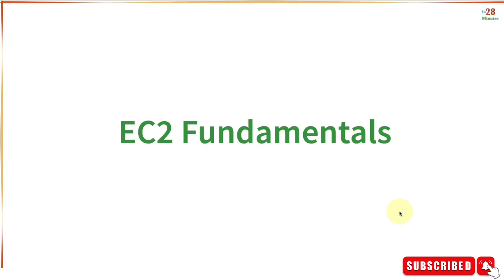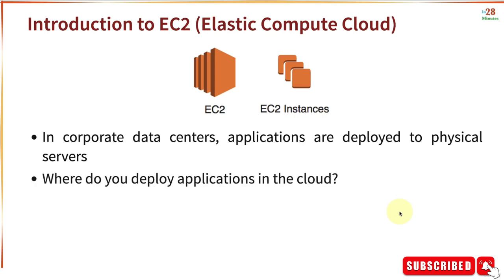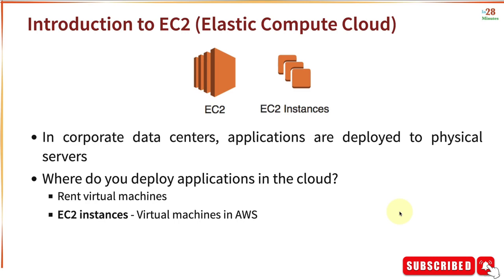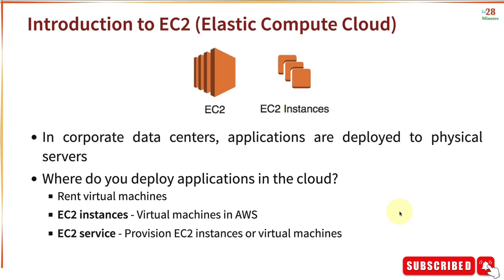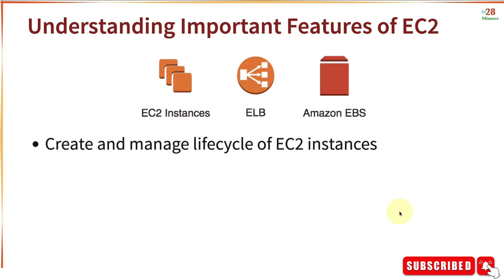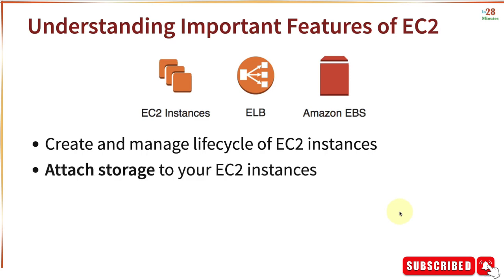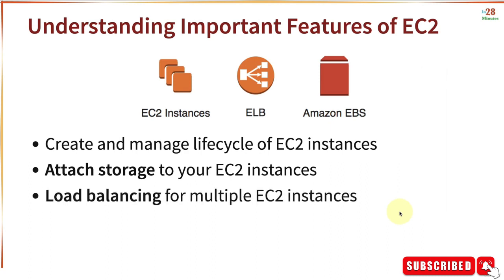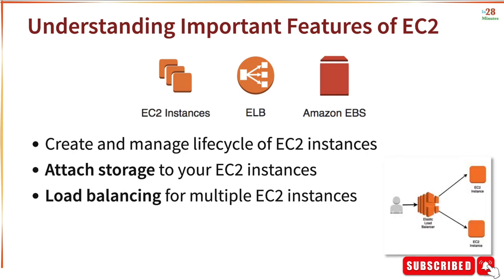GETTING STARTED WITH EC2 VIRTUAL SERVERS IN AWS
Welcome to our comprehensive beginner's guide on getting started with EC2 virtual servers in AWS! In this tutorial, we'll walk you through everything you need to know to launch and manage your own virtual server instances using Amazon Elastic Compute Cloud (EC2) service.

We'll start with the basics, explaining what EC2 is and how it fits into the AWS ecosystem. You'll learn about the benefits of using EC2, such as scalability, flexibility, and cost-effectiveness, and how it enables you to quickly deploy virtual servers in the cloud.

🚀 Launching Your First EC2 Instance
Next, we'll dive into the practical side of things by guiding you step-by-step through the process of launching your first EC2 instance. We'll cover important aspects such as choosing the right Amazon Machine Image (AMI), selecting instance types, configuring security groups, and setting up key pairs for secure access.

⚙️ Instance Configuration and Management
Once your EC2 instance is up and running, we'll show you how to configure its settings, including networking, storage, and security. You'll learn about Elastic IP addresses, storage volumes (EBS), and how to connect to your instances using SSH. We'll also explore best practices for managing and monitoring your EC2 instances.

🌐 Load Balancing and Auto Scaling
To ensure high availability and fault tolerance, we'll introduce you to load balancing and auto scaling features in AWS. You'll discover how to distribute incoming traffic across multiple EC2 instances using Elastic Load Balancer (ELB) and automatically scale your infrastructure based on demand with Auto Scaling Groups.

Throughout the tutorial, we'll share valuable tips and best practices to help you optimize your EC2 instances for performance, security, and cost-efficiency. You'll gain insights into resource tagging, instance types, pricing models, and more, ensuring you make the most of your EC2 experience.

We'll also cover essential security measures, including securing your EC2 instances with firewall rules, implementing IAM roles and policies for granular access control, and enabling encryption for data at rest and in transit.

Whether you're an aspiring cloud engineer, a developer, or an IT professional looking to expand your skills, this beginner-friendly guide to EC2 virtual servers in AWS is the perfect starting point. Join us and unlock the power of scalable and reliable cloud infrastructure with EC2 today!

🎯 Topics Covered:

Introduction to EC2 and its benefits
Configuring instances, storage, and security
Tips for optimization and best practices
Security measures and access control